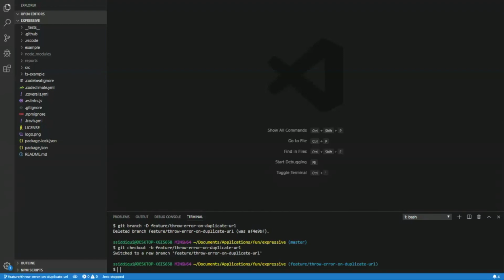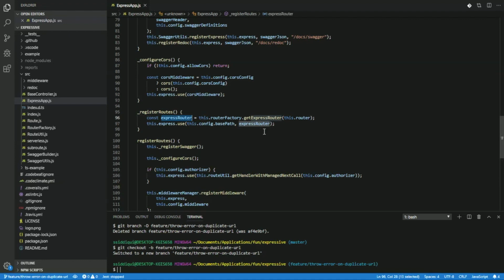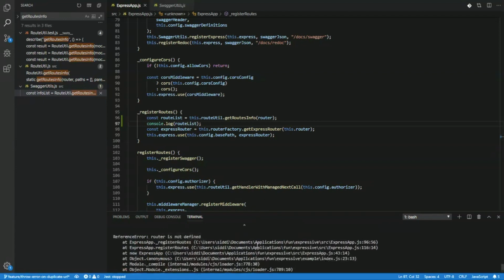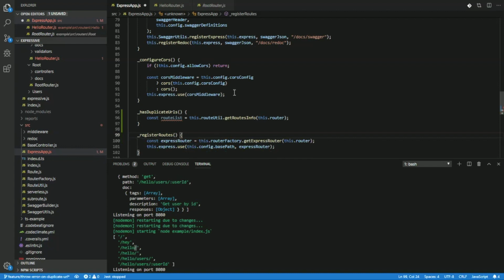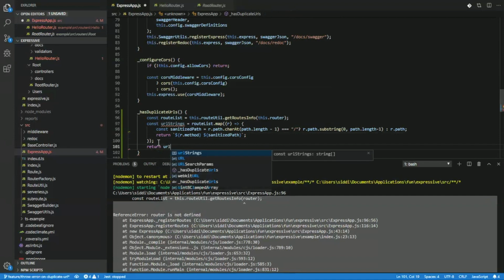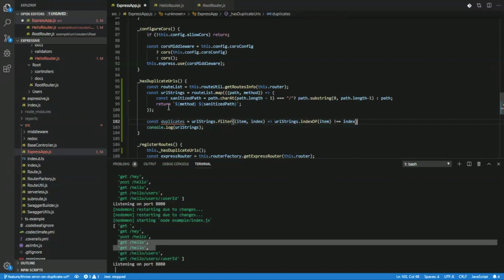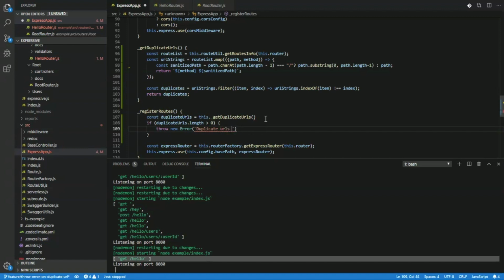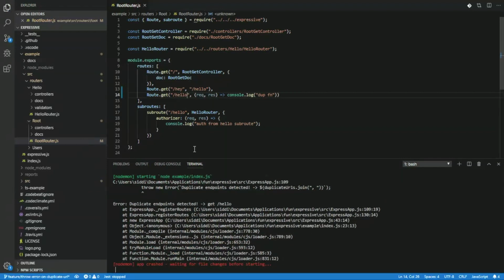Code-Through Ep1 - Implementing duplicate endpoint check in Expressive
I built Expressive as a Rest API framework on top of ExpressJS. This video is a live coding walk-through where I implement a feature for checking duplicate URLs, in which case it should throw an error while starting the application.